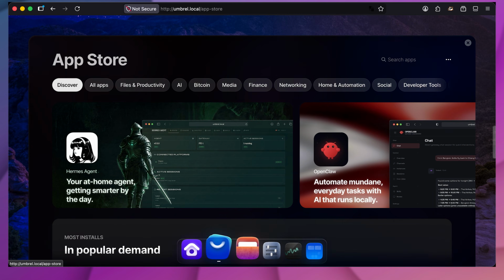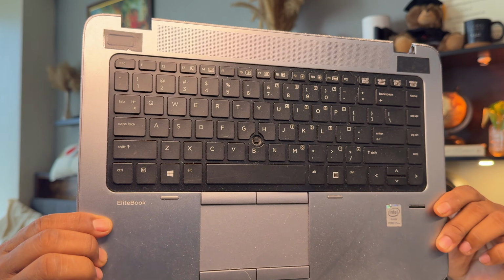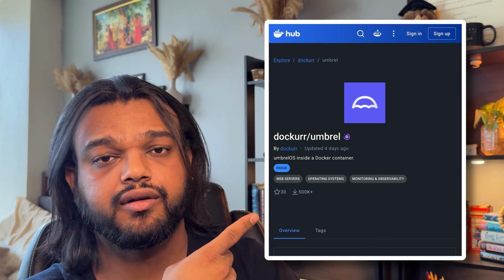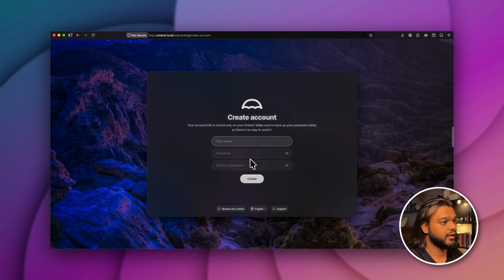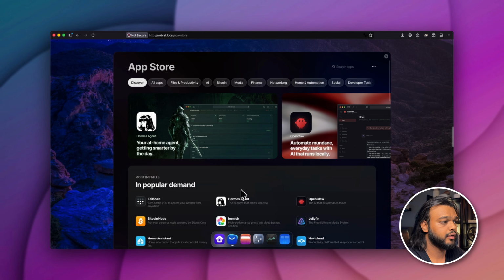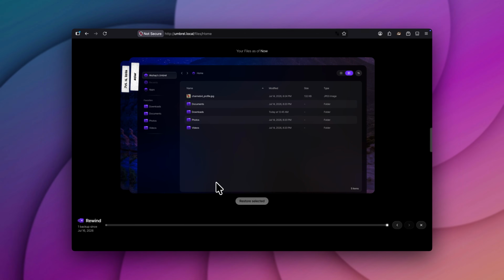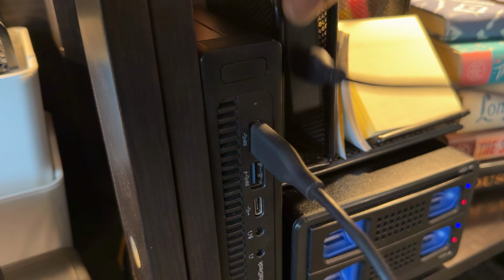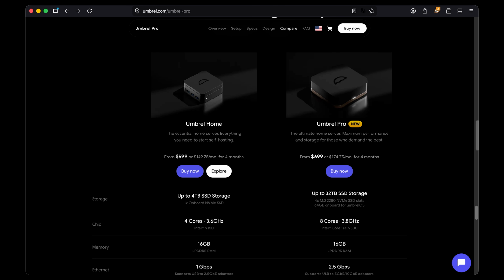I Tried UmbrelOS: Is This the Easiest Home Server?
I tried UmbrelOS to see if it really is the easiest way to build a home server.
UmbrelOS is designed for beginners who want to self-host useful services without dealing with complicated Docker commands, terminal configuration, or difficult documentation. In this video, I install UmbrelOS on old hardware, walk through the setup process, explore the app store, and test features like file management and server backups.You’ll see how to:
- Install UmbrelOS on a spare or old computer
- Create a bootable installation drive
- Complete the initial home server setup
- Install apps from the UmbrelOS app store
- Access your server through a web browser
- Use file management and backup features
- Understand the limitations around storage expansion
- Troubleshoot or work around remote-access issues

UmbrelOS supports many self-hosted apps, including media servers, photo backups, cloud storage, ad blocking, and home automation tools.

However, it is not perfect. External storage can be complicated to configure, and remote access may require additional setup. I’ll explain these limitations so you can decide whether UmbrelOS is the right first operating system for your home server.